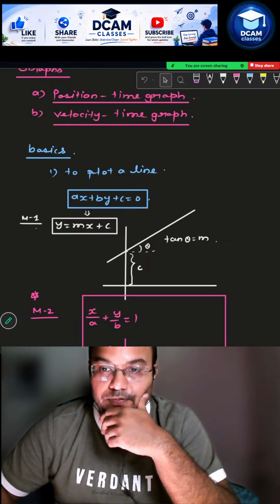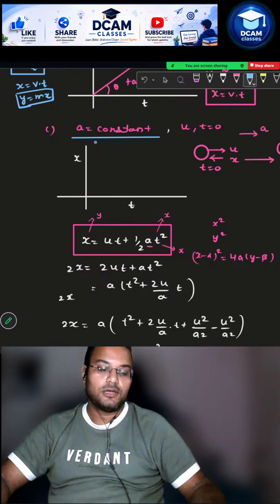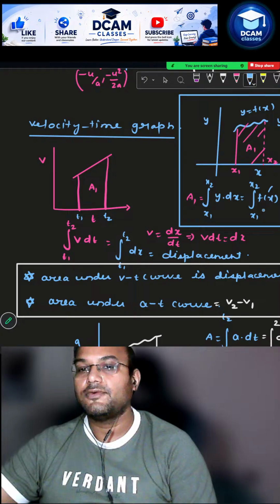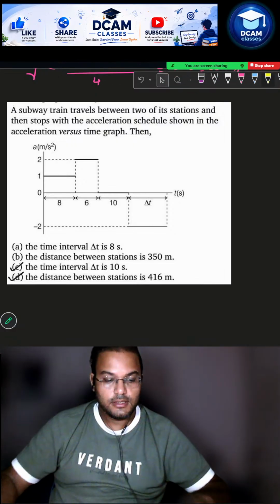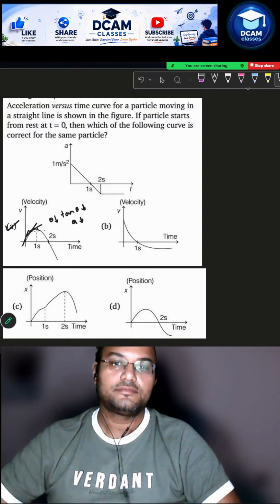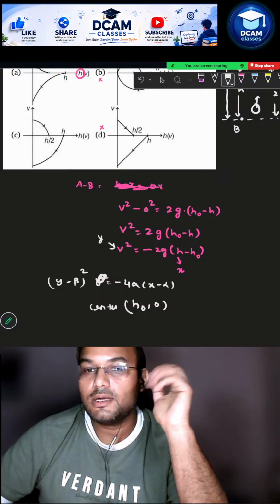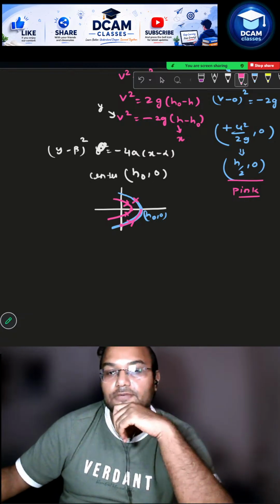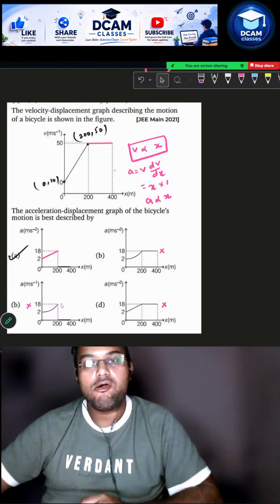V : jee main /advance 2028 class 11 physics : Kinematics class-3 ( 13 august 2026 )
course fee : 6000/yr (physics+chemistry +mathematics)

COURSE FEATURES : Daily 1 live classes with class recordings,practice questions, 24x7 doubt solving through whatsapp,revision notes,class notes,previous year questions,Mock test( chapterwise +Full Syllabus ),chapter wise videos and concept videos,imp book questions solved videos,dedicated DCAM Classes App/website for the above content.

🚀 **Class 11 Physics – Kinematics | LIVE Class | JEE/NEET Preparation**

Welcome to DCAM Classes by Mayank Sir! In this live session, we dive deep into one of the most important chapters of Class 11 Physics – **Kinematics**. This session is specially designed for **JEE Main, JEE Advanced, and NEET aspirants**.

✔️ Basics of Motion
✔️ Distance vs Displacement
✔️ Speed & Velocity
✔️ Acceleration Concepts
✔️ Graphs in Kinematics (x-t, v-t)
✔️ Important Formulas & Short Tricks

💡 This class will help you build a **strong foundation**, improve problem-solving skills, and boost your exam confidence.

👉 NEET Aspirants
👉 Anyone struggling with Kinematics concepts

* Exam-oriented approach
* Time-saving tricks & smart methods
* High-weightage topic for all competitive exams

📅 **Live Class Date:** 5 June 2026

👨‍🏫 **Faculty:** Mayank Sir (B.Tech IIT)